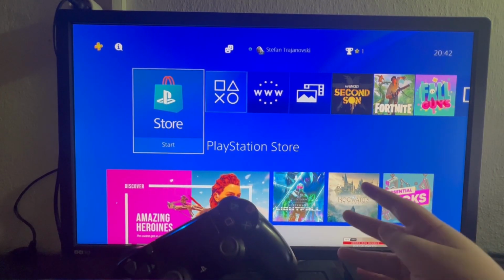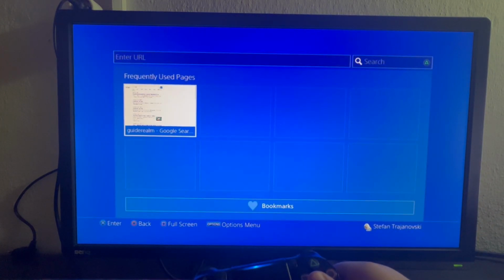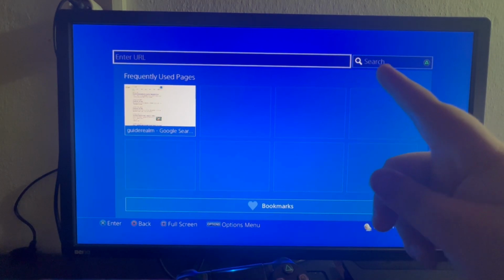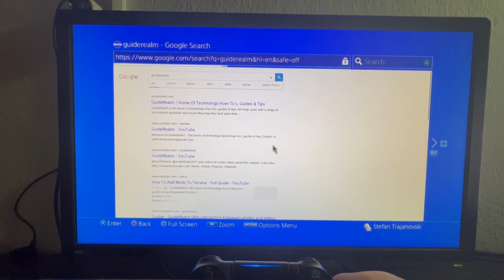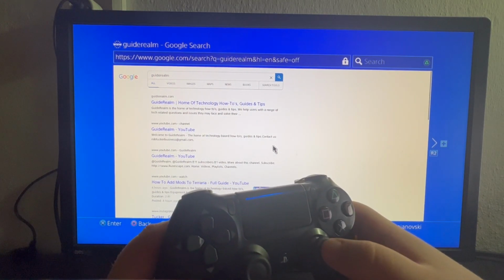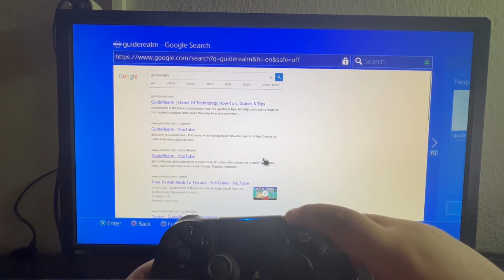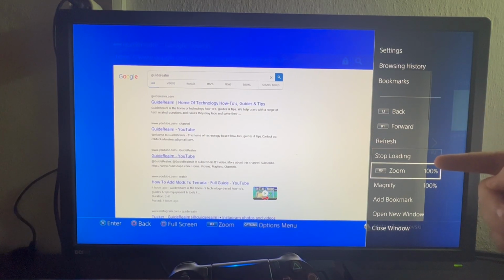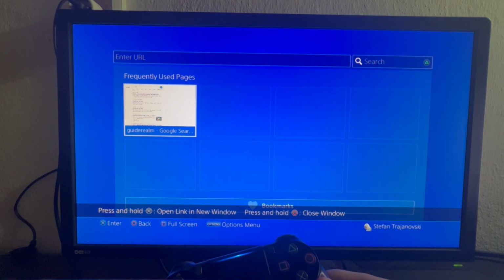How To Get PS4 Internet Browser - Full Guide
We show you how to how to get ps4 internet browser in this video.

GuideRealm